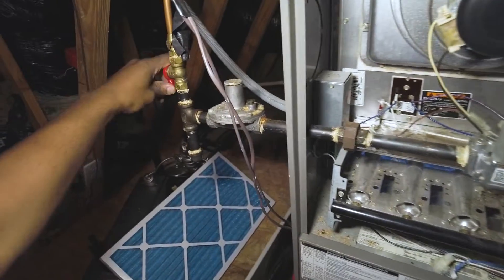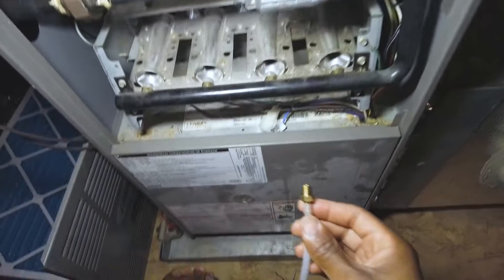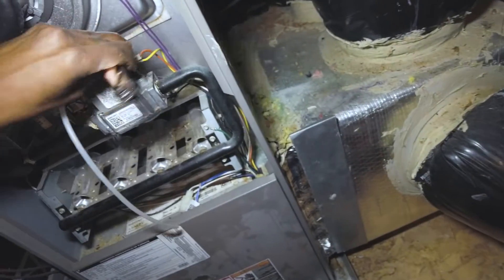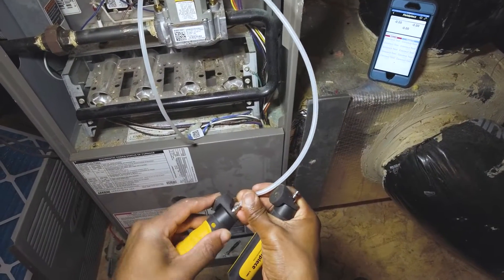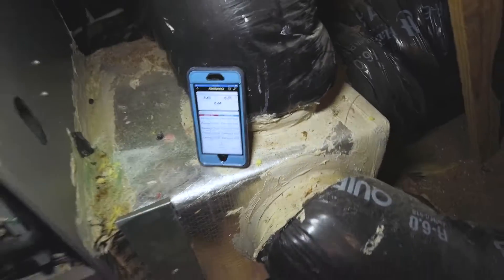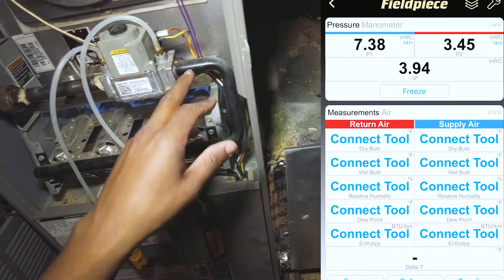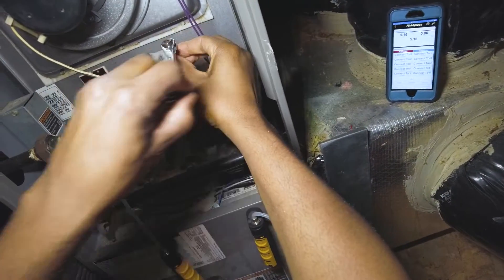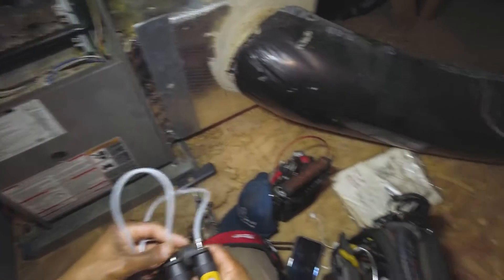How to Check Manifold and Inlet Pressure on a Gas Furnace - Tips on How to Maintenance a Gas Furnace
In this video I show how I use my Fieldpiece Job Link Manometers to check furnace gas pressure on a residential unit.

Verifying the correct gas pressure ensure a clean and efficient burn. Typical gas manifold pressure on natural gas is usually between 3.2 inches of water column to 3.7 inches of water column and 7 to 10.5 inches of water on the inlet.

1/4 Inch Hex Shank Drill Bits Holder/Organizer Tool